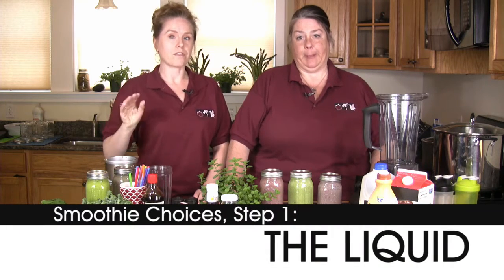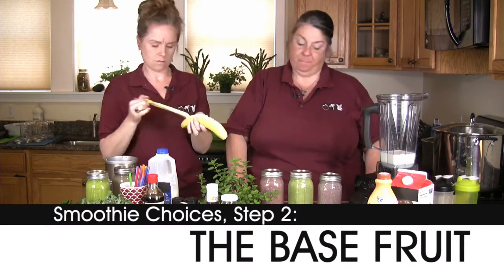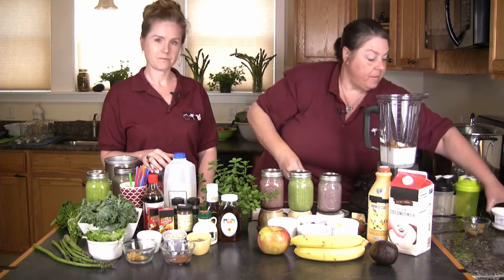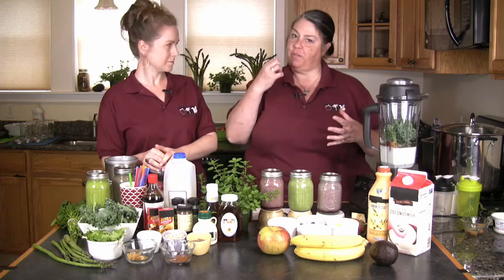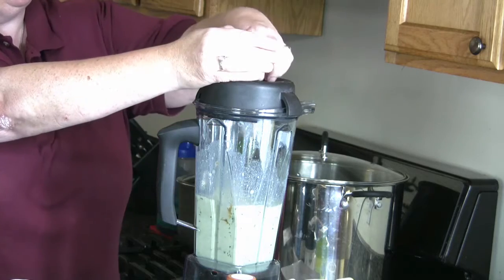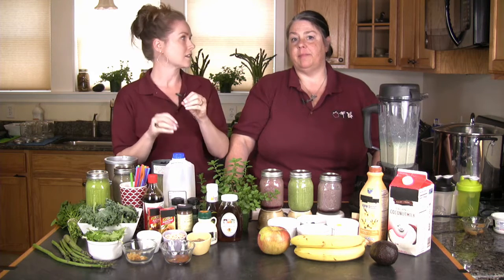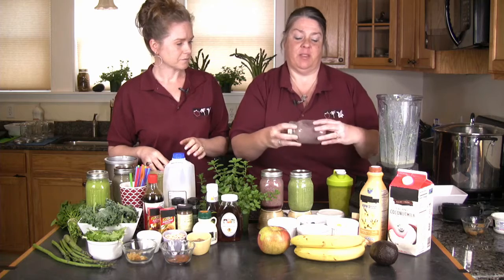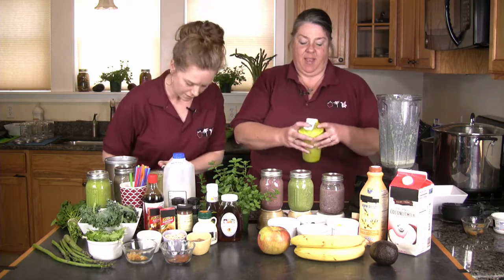VEGISODE™ - "Those Groovy Smoothies"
In this VEGISODE™, Stacey and Denise share tips for making some really delicious smoothies.